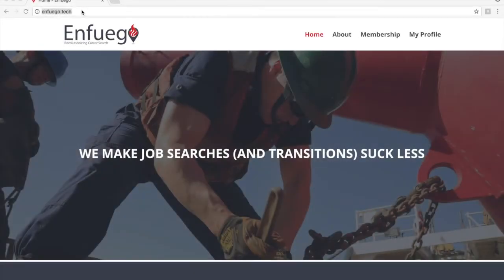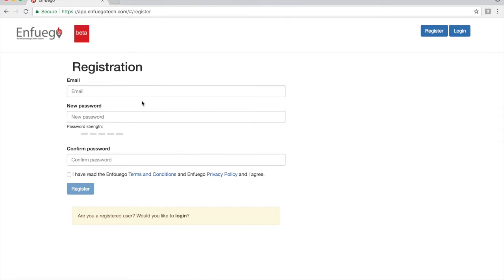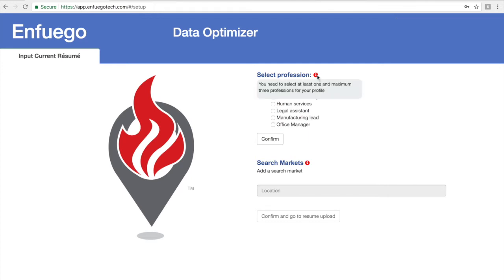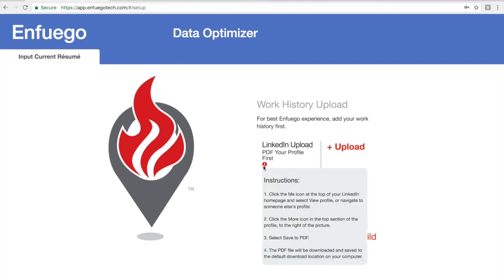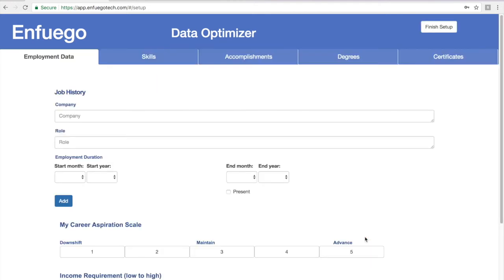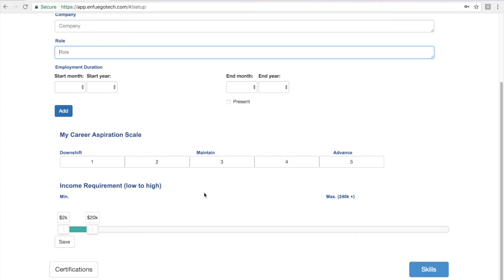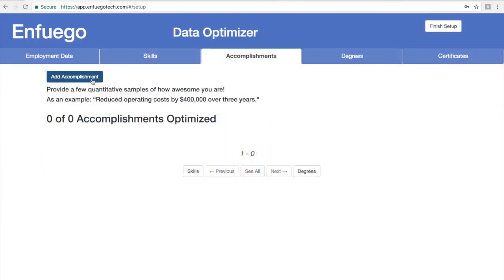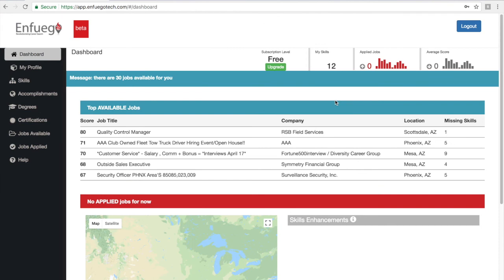Enfuego User on-boarding: training video #1 of 3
Enfuego.tech user tutorial (#1 of 3) for Arizona Dept. of Economic Security (DES) sponsored users. This video includes basic requirements and the initial set-up of a User account.